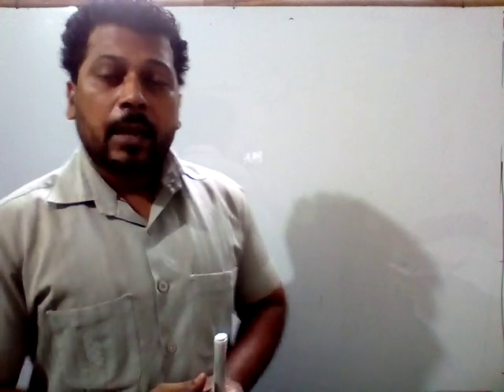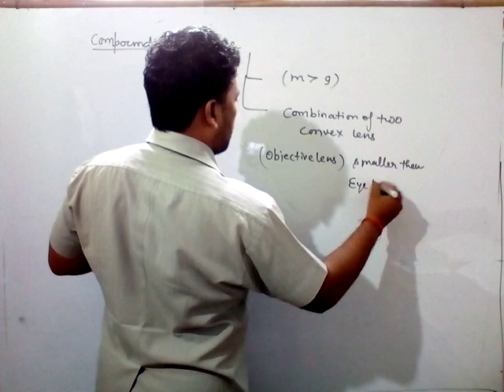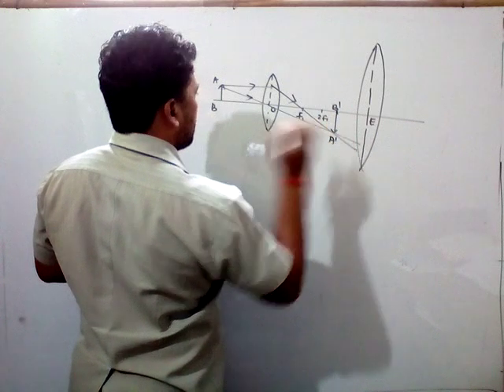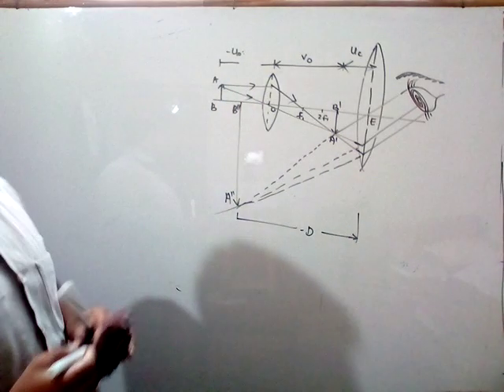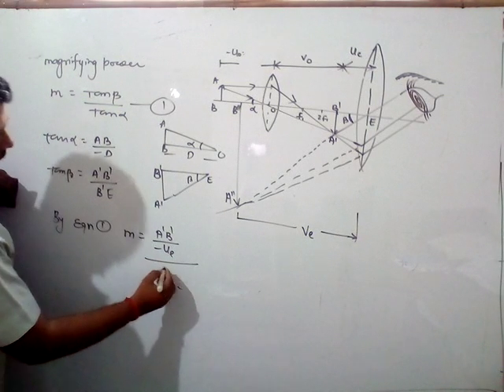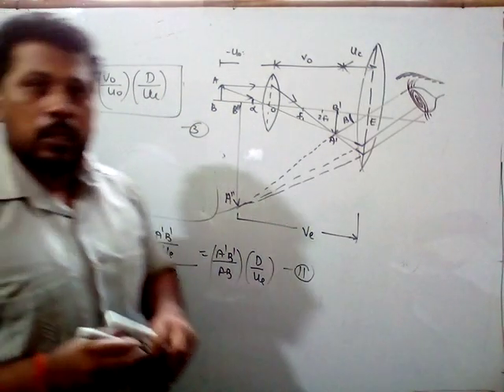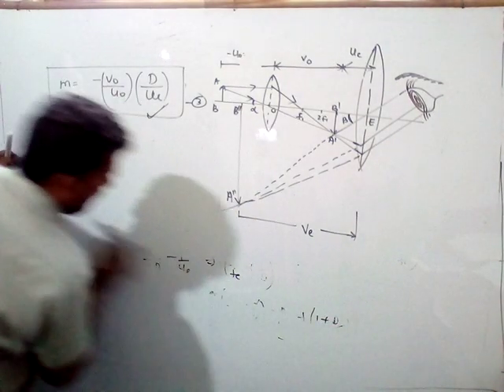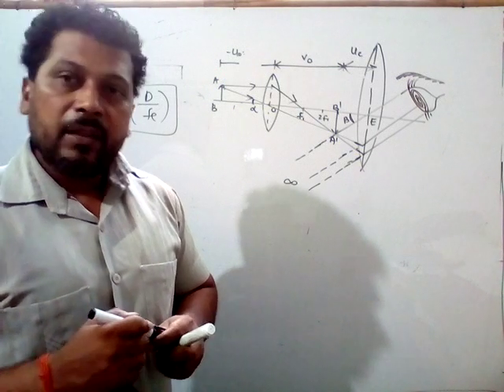Physics by Maggi Sir (class XII)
Topic..RAY OPTICS (part 18)
Explanation of compound microscope  and derivation of the magnifying power of the compound microscope when image formed at least distance of distinct vision at D and at the infinity .